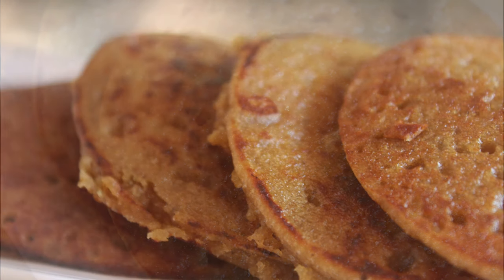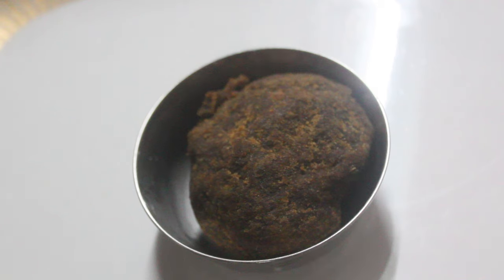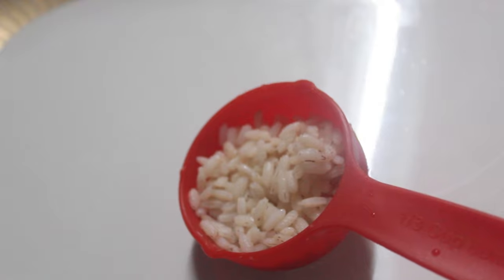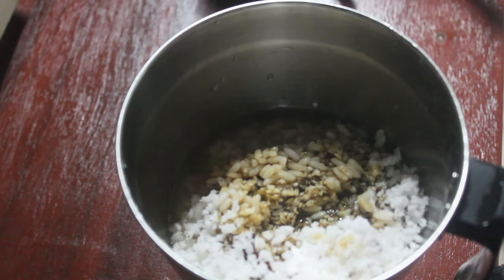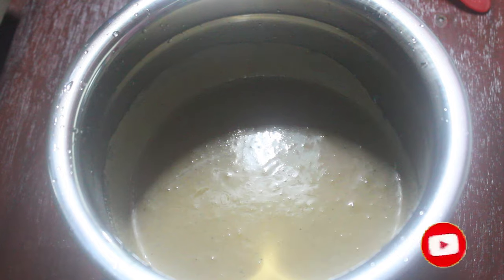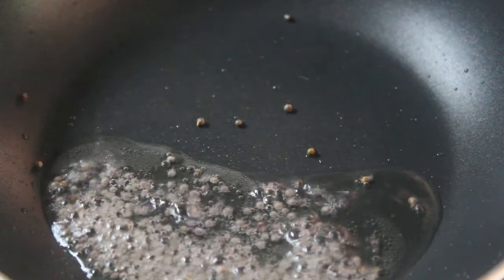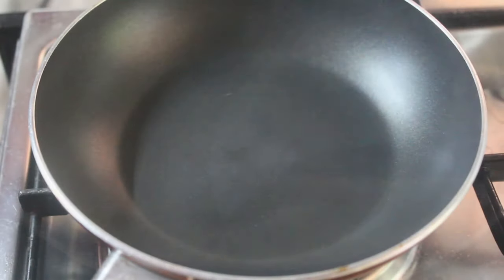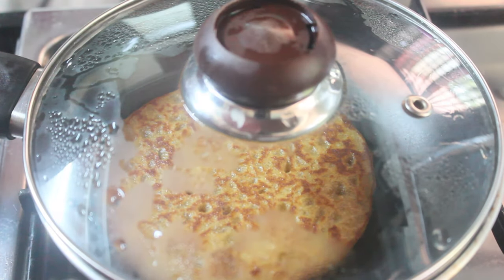Soft കടുക് അപ്പം | Kaduk Appam Recipe | Simple & Sweet | Breakfast Or Evening Tea Snack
This was a snack my mom used to make for my siblings and me when we were kids, so it holds a very special place in our hearts.
Kadukk Appam is Soft, Sweet, and an overall flavor-packed dish that I guarantee you would prepare again.

Do give it a shot and leave your reviews down in the comments. Constructive criticisms are much appreciated.